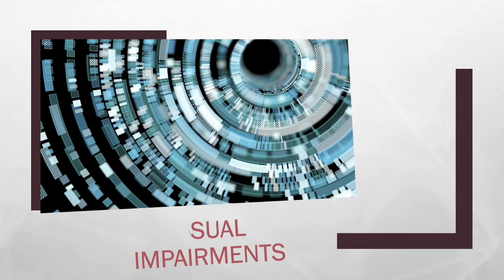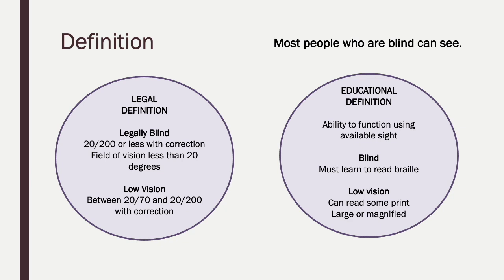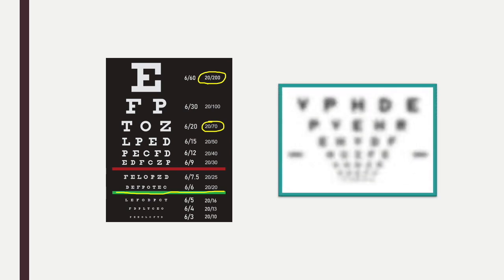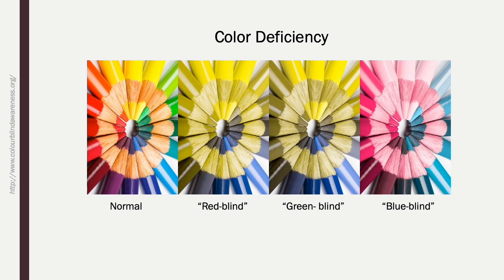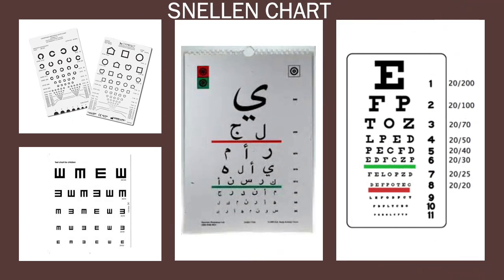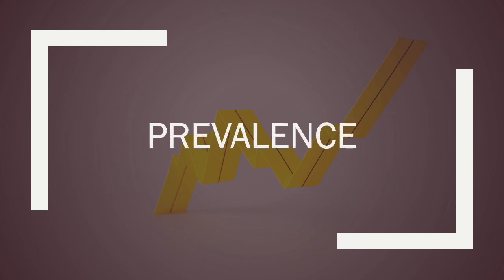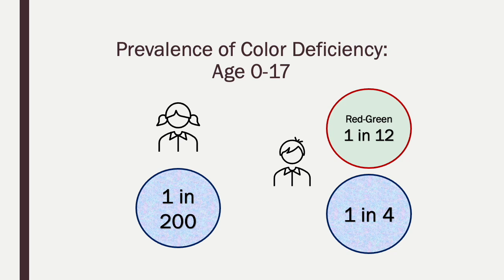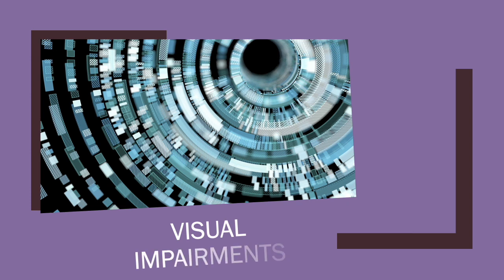Overview of Visual Impairments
The following video discusses the definition, characteristics, identification of, prevalence, causes, educational considerations, and transition for visual impairments.